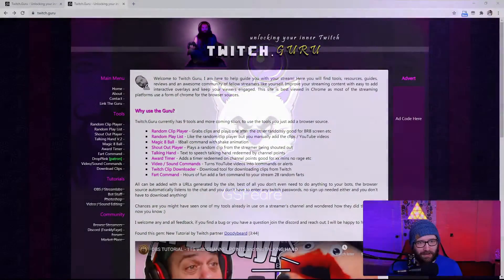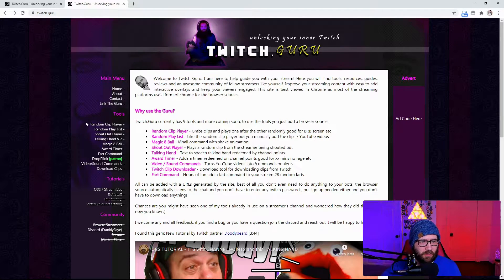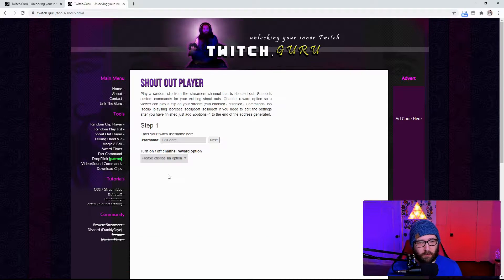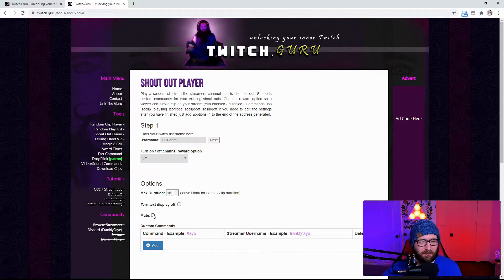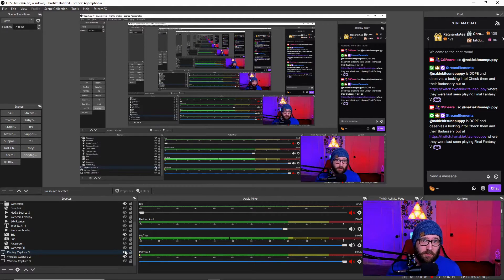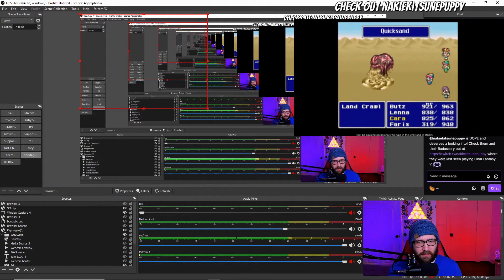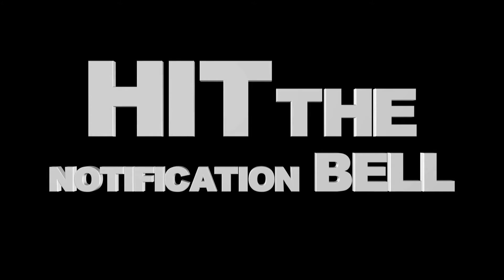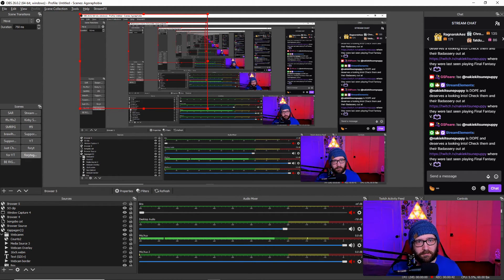UPGRADE your Shout Outs to Play a Random Clip on Twitch Stream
How to Set Up Shout Outs to Play a Random Clip on Twitch Stream. This will show you how to do Shout Outs on Twitch Using a Random Clip with Shoutout Widget from Twitch Guru! This is by far one of the best streaming tools for Twitch and improves your Shout out commands. This simple Shoutout plugin for Twitch helps to show appreciation to people who raid you on Twitch. This is a great interactive shoutout for Twitch and this shout out widget is useable on OBS, Streamlabs OBS, and OBS Live. This helps by being a very interactive shoutout and also an extremely great visual shoutout for your Twitch stream. This is one of the many ways you can improve your Twitch stream by adding this easy and best Shoutout Widget. This is a great way for how to shoutout someone on Twitch and to shout out using clips. This works for OBS Studio, Streamlabs OBS, OBS Live, and Twitch Studio.

For the website to head to get this amazing shoutout widget.

TIMESTAMPS | CHAPTERS

00:00 - Beginning
00:47 - 1: Twitch Guru website introduction
01:29  - 2: Customizing the Shoutout Widget to play a Random Clip.
02:56 - 3: Adding to OBS or Streamlabs OBS or OBS Live
03:56 - 4: Ending Remarks

527 Views - Nov 2, 2023

I stream 4-5 days a week 8:00 PM EST- 11:30 PM EST all but Mon/Wed/Sunday. This content as well as other stream tips, and video game content happens here!

🔉 If you're looking to add some sound effects relatively easy to your stream, you can follow my tutorial and be set up in 5-10 minutes!

Music included in video is from OC Remix
Donkey kong country Aqua Wave - Paul Hadame